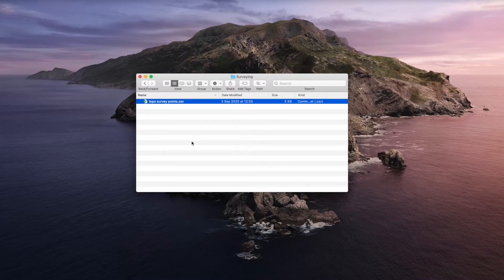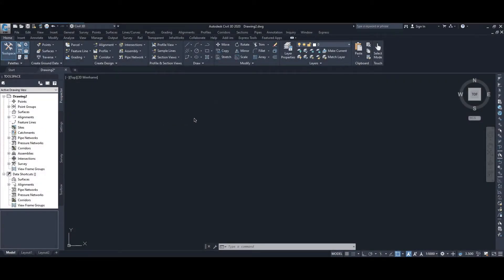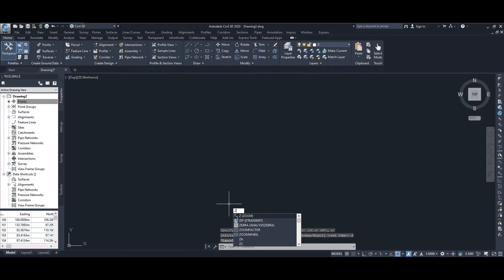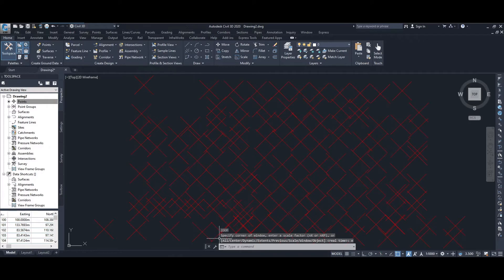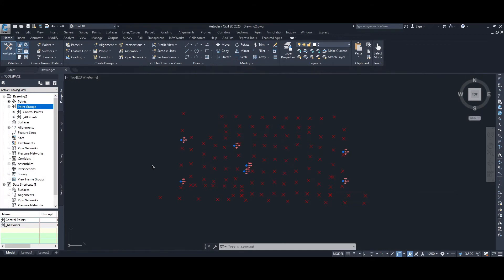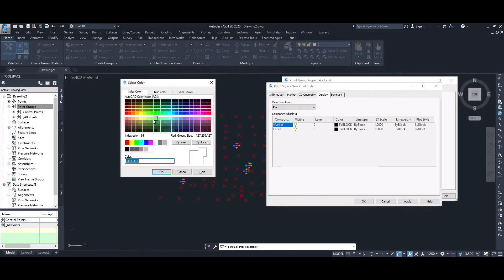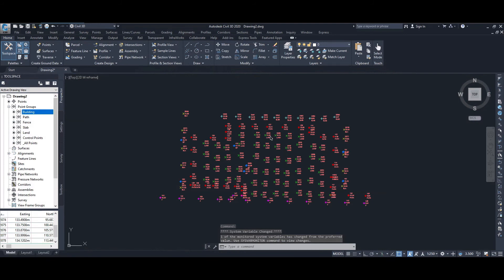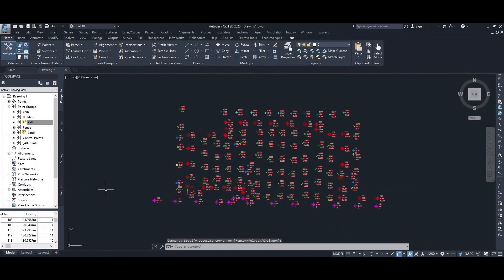How to take your surveyed points file and import in AutoCAD Civil 3D and get started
This video covers how to take a csv file of survey points from a total station, in a NEZ format and import these into AutoCAD Civil 3D. Also covered is adding points to separate points group and modifying the text shown with each point.